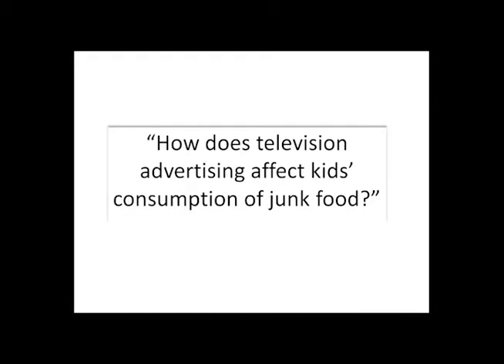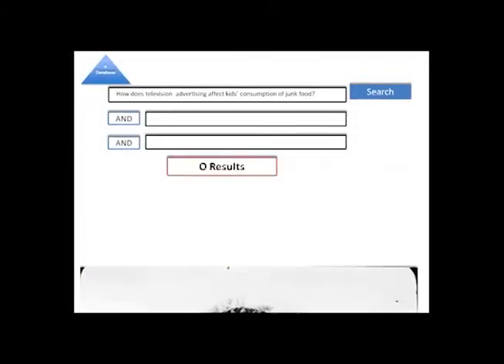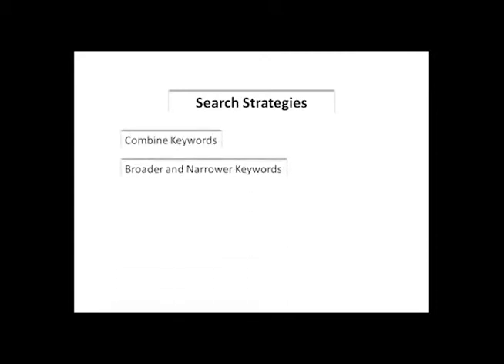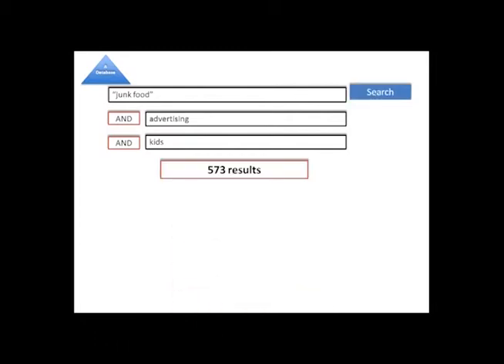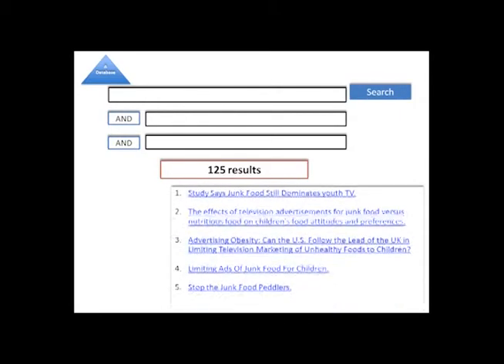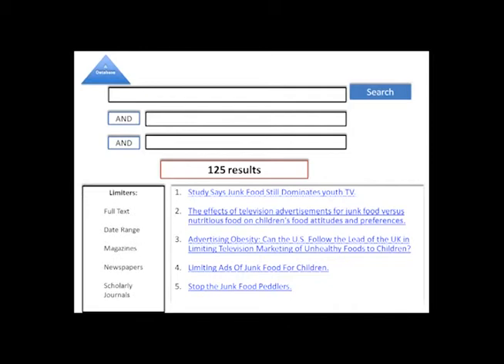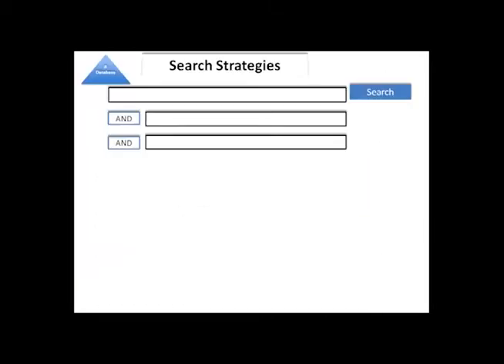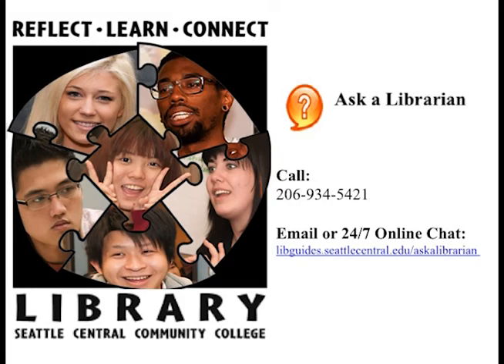Broaden and Narrow Your Search Results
This tutorial will give you strategies to broaden and narrow a set of search results.